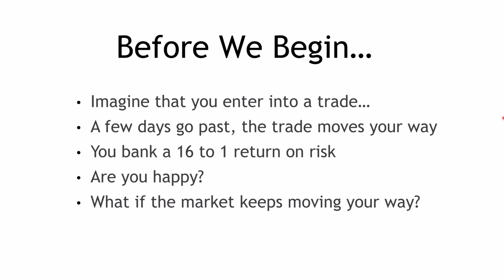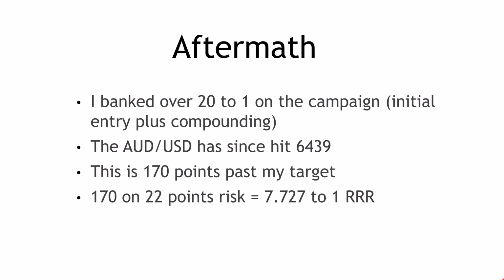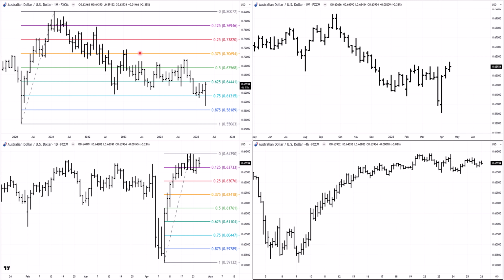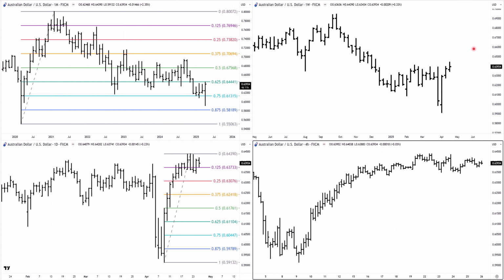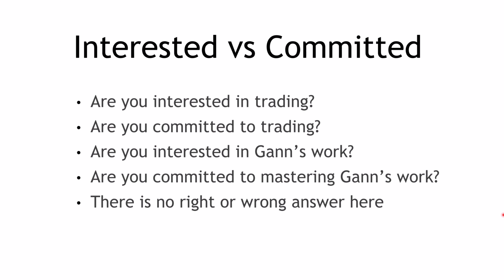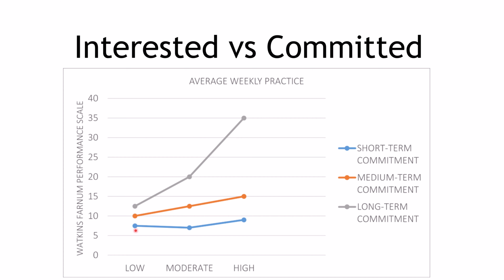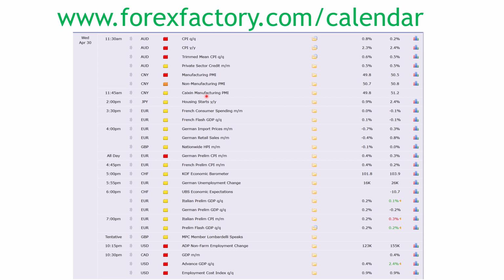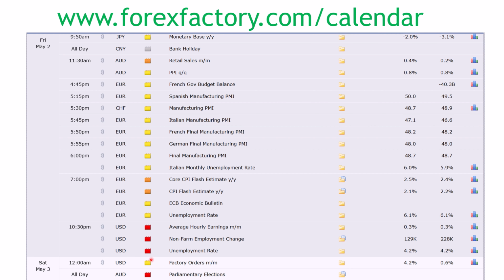The Forex Form Guide 27 April 2025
📈 The Forex Form Guide – 27 April 2025 | Aussie, Pound, Euro, Yen Outlook | W.D. Gann Insights for FX Traders 📉

Welcome to this week’s Forex Form Guide with Aussie Dollarman! 🎯 In this episode, we dive deep into the AUD/USD, GBP/USD, EUR/USD, and USD/JPY using classic price action and time-tested principles inspired by W.D. Gann.

👉 Highlights in this week’s video:
✅ How much profit is "enough"?
✅ AUD/USD caught in an updraft
✅ GBP/USD and EUR/USD looking strong
✅ USD/JPY shaping to rally but will it hold?
✅ Key levels, patterns, and retracement zones to watch
✅ Major economic events coming this week that could move the markets

Timecodes
0:00 Intro
0:30 Two Gann Rules on Gold
3:51 Disclaimer
4:49 Before We Begin
12:22 AUD/USD
21:20 GBP/USD
22:51 An easy way to increase your results (without increasing your effort)
29:41 EUR/USD
35:05 USD/JPY
37:16 Economic Calendar